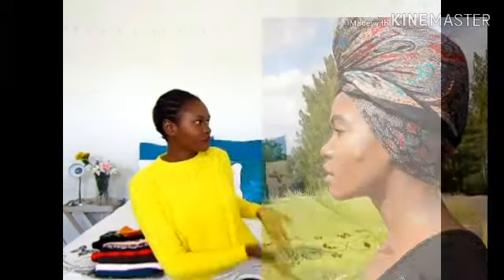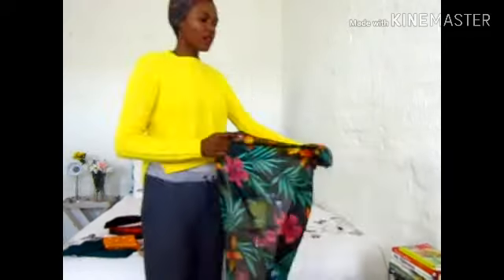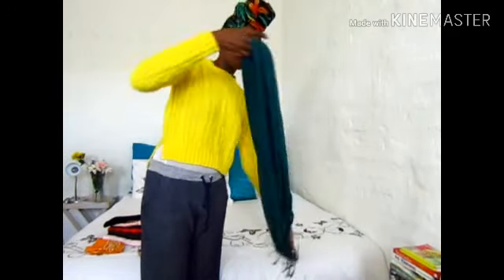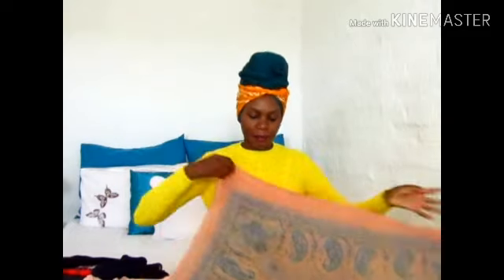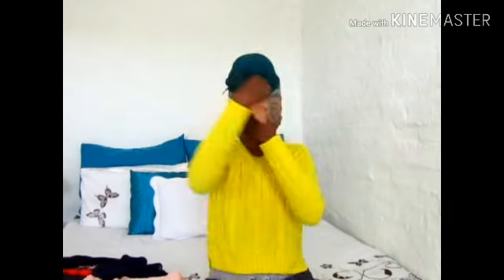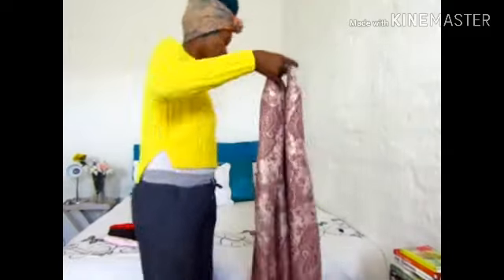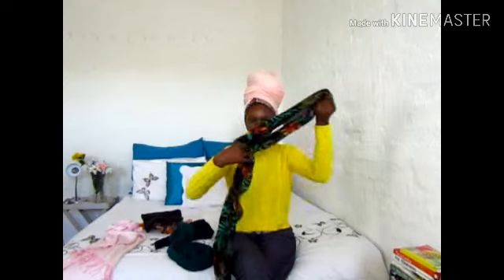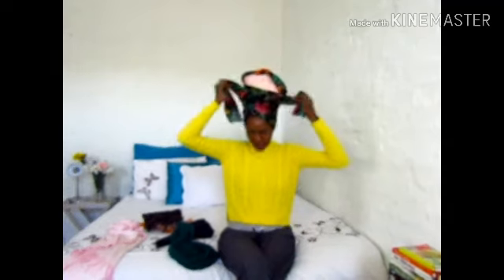DETAILED HEADWRAP/TURBAN STYLES - scarf size & style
DETAILED HEADWRAP/ TURBAN STYLE...this I explain what size works best for which headwrap styles...test by step tutorial on your doek journey to make it better clear